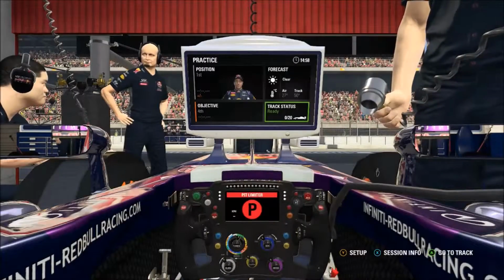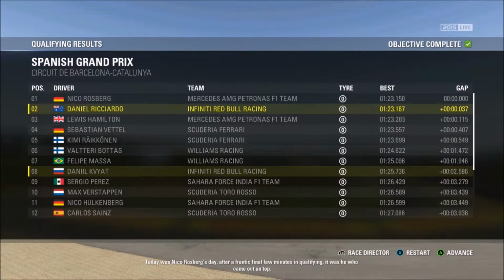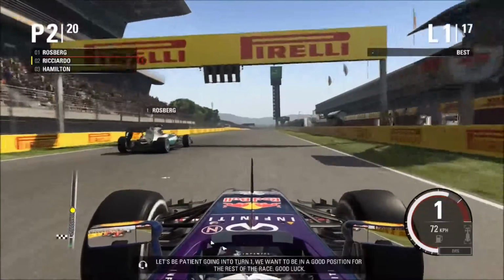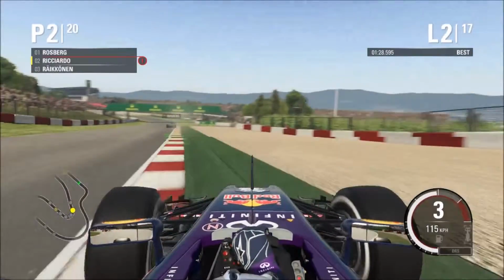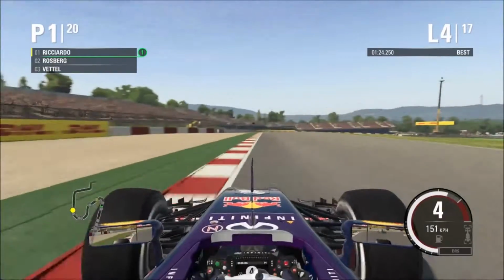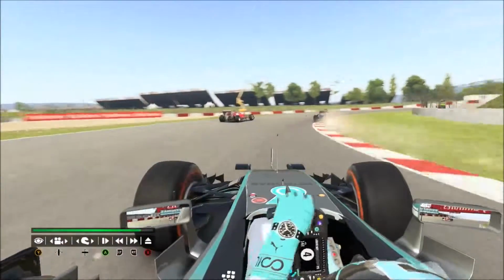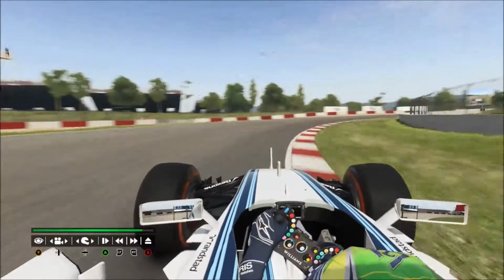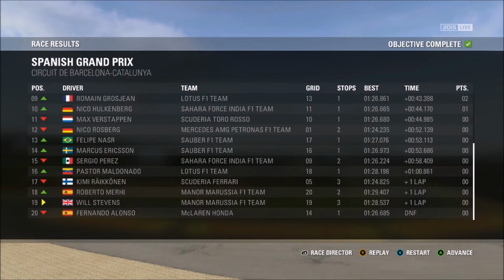F1 2015 DANIEL RICCIARDO CAREER MODE 5: SPAIN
Finally back after 9 months! Let's see how it turns out!